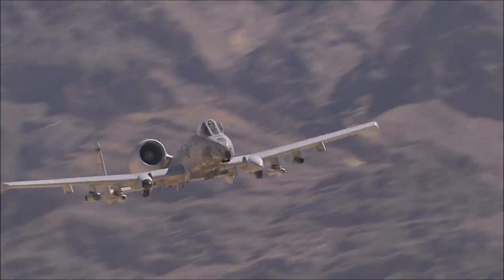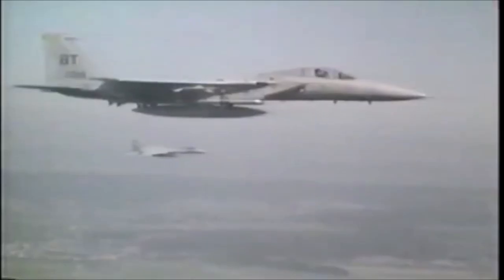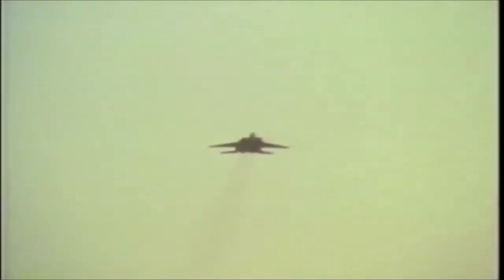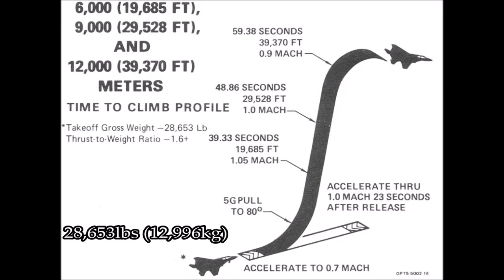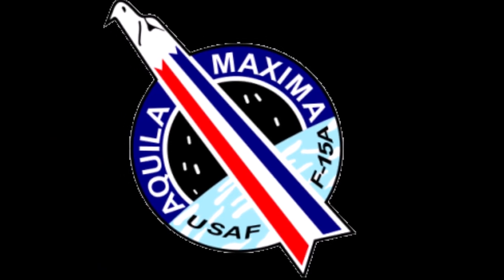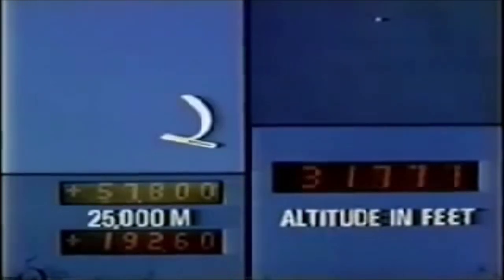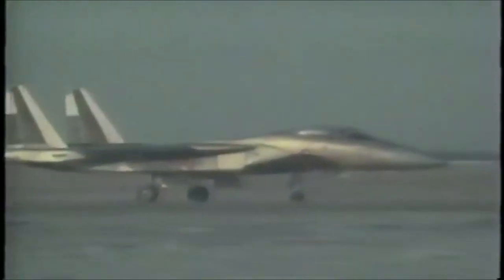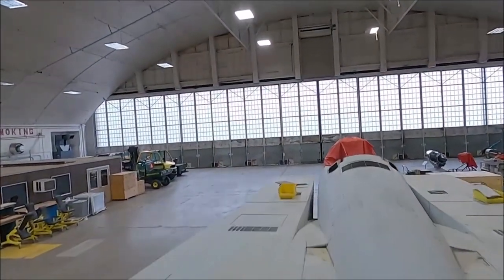MILPOWER: F-15 Streak Eagle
CHAPTERS:
00:00 Intro
0:21 The Eagle
2:19 Streak Eagle
4:55 Aquila Maxima
8:25 Semper Altiorem
12:39 Legacy
14:29 Postscript

Songs:
Intro: New Beginnings by Karl Casey @ White Bat Audio

Background: Imminent Threat by Tetsukazu Nakanishi